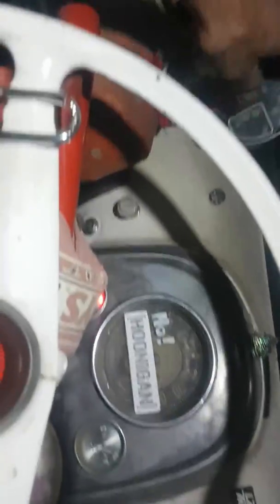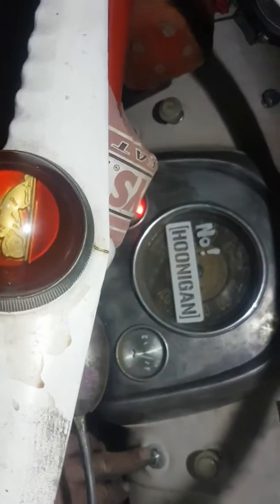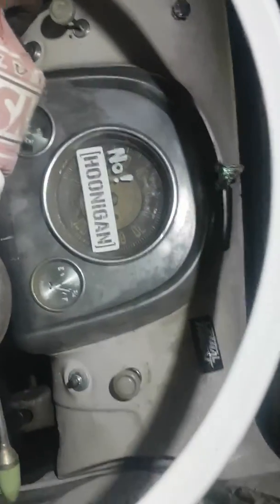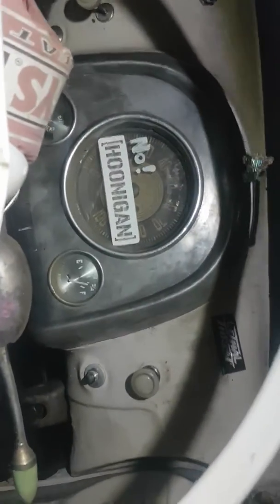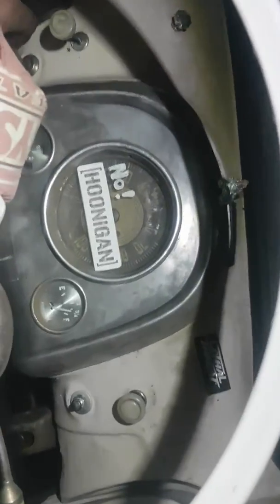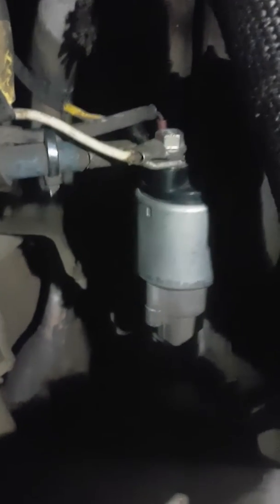Fj holden starter motor 12v grey motor red starter motor ford solinoid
Grey motor red or blue starter motor with a barra solenoid